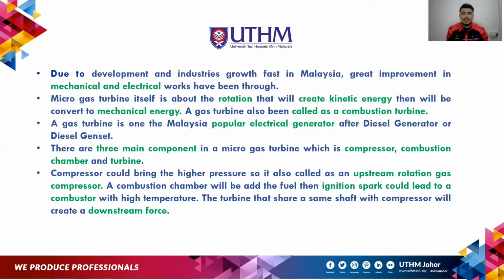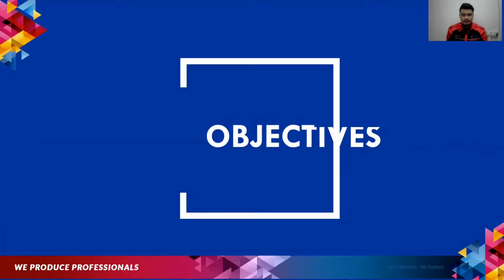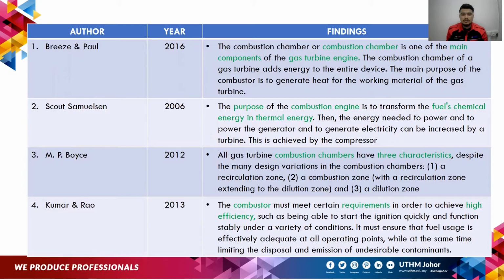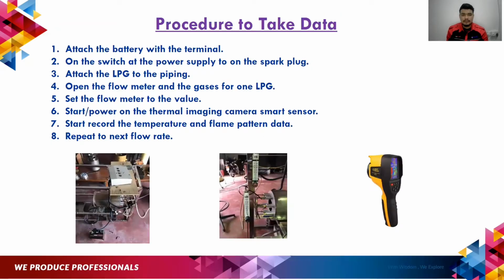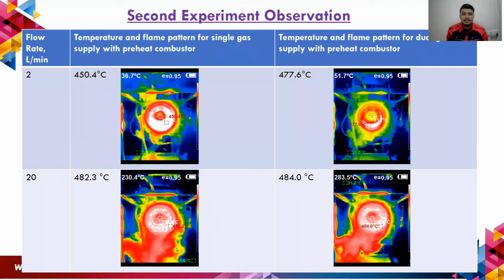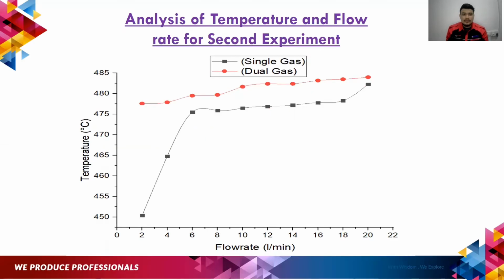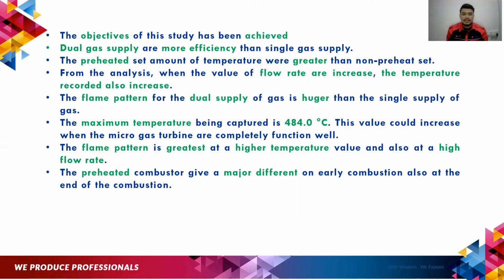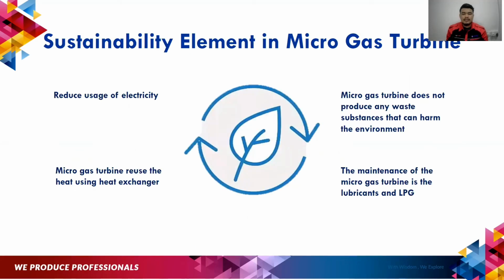Micro Gas Turbine Combustor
Presentation for final year project